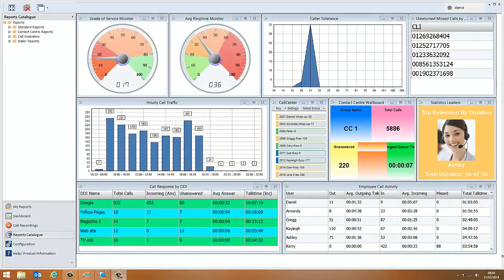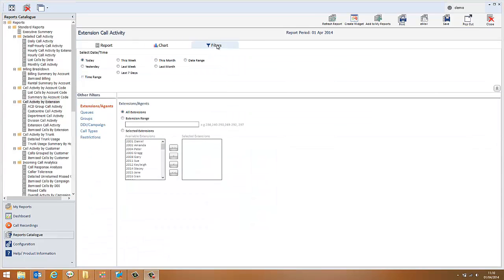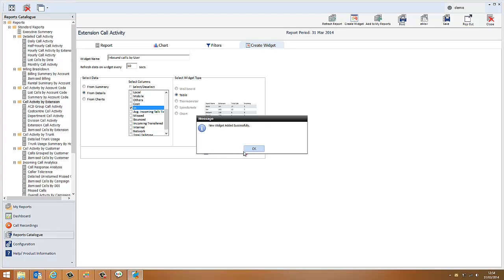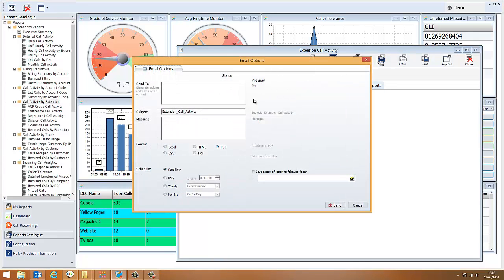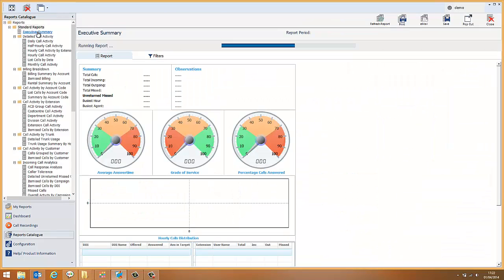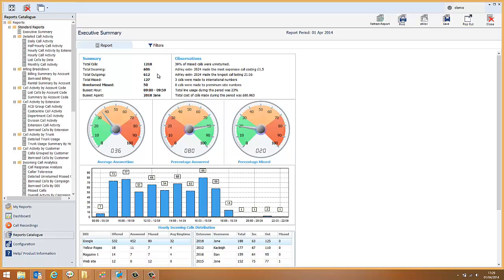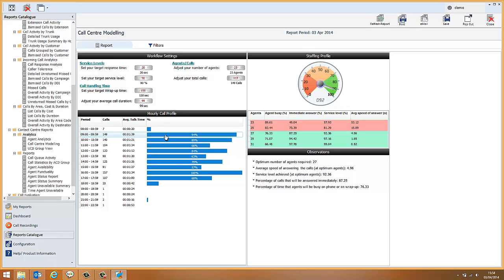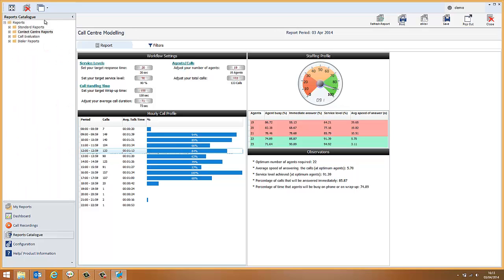Call reporting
Call logging, call reporting, dashboards and wallboards.